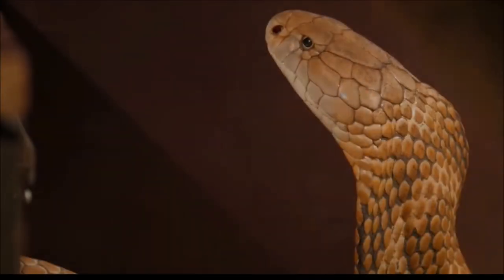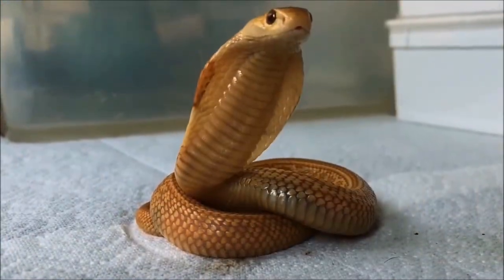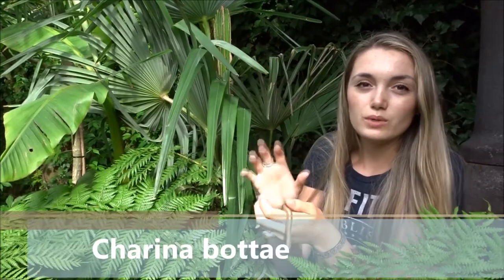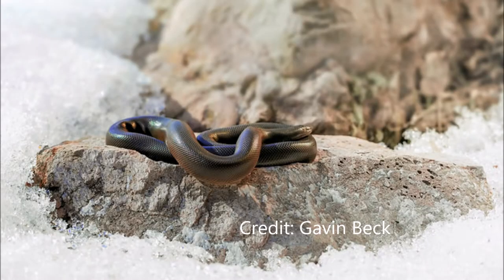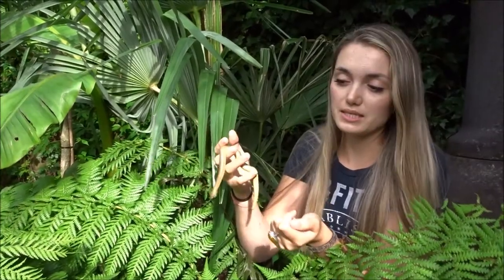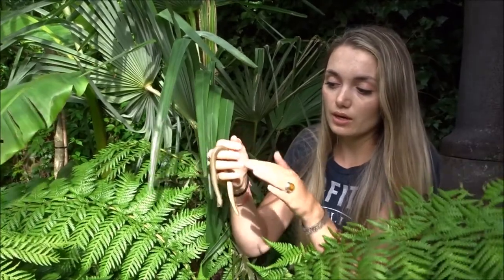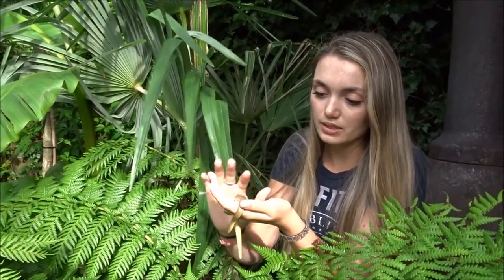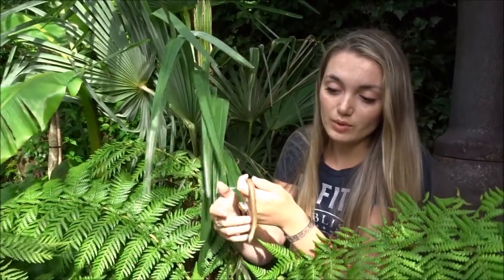The tiny boa that lives in the snow: The Rubber Boa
Hey Wild Ones,
Here's a brand new video for you. It was an absolute pleasure, working with this gorgeous Rubber Boa. I hope you enjoy learning about this cool animal :)